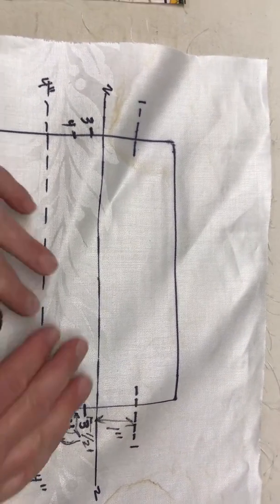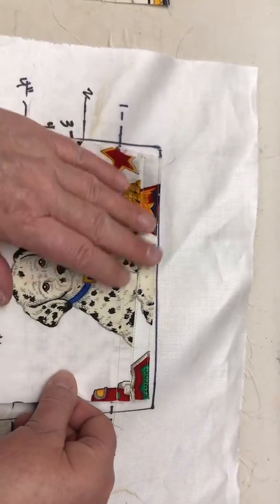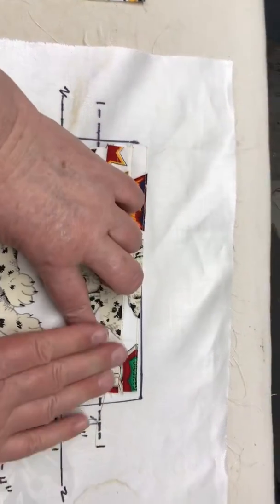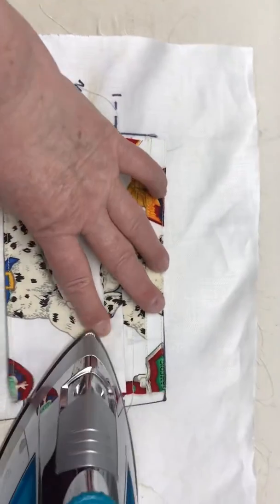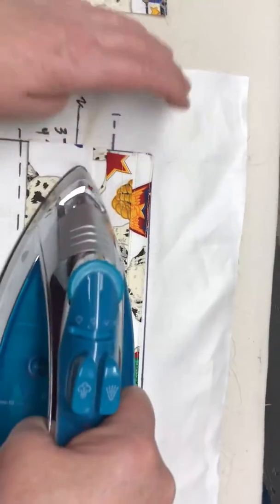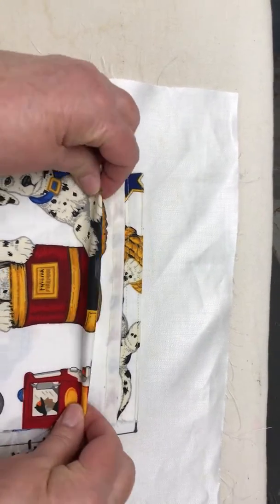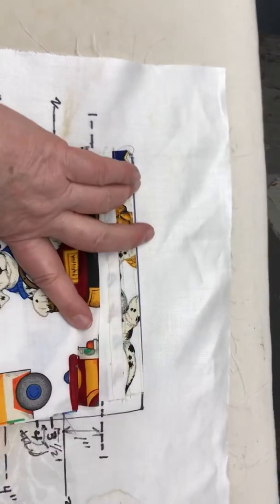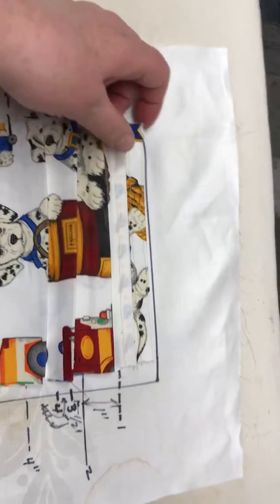Pleating The Face Mask